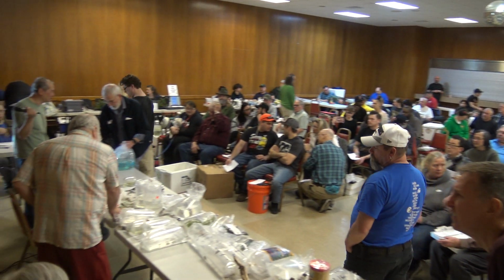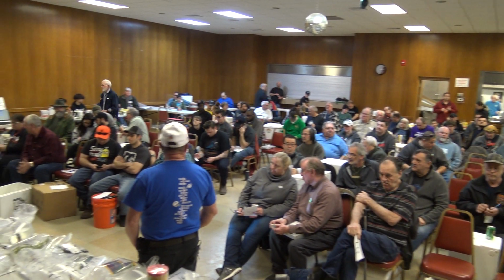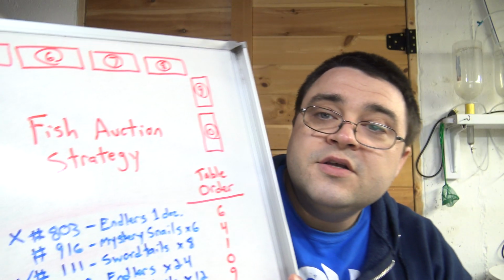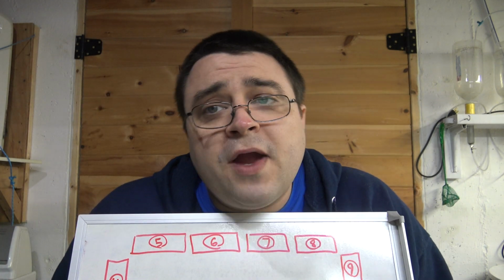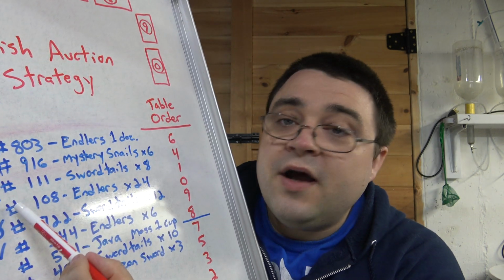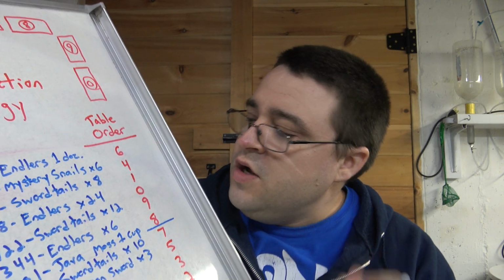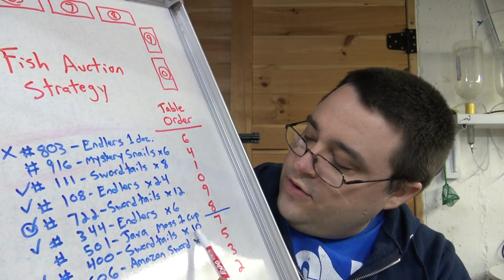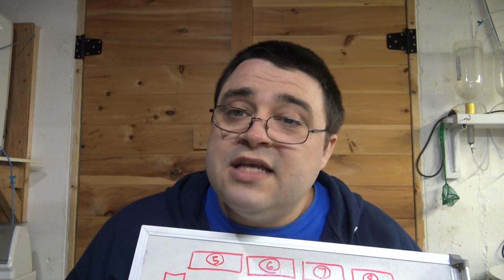# 575: TFSRI Fish Auction and Bidding Strategy - Update Monday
Come along with me as we visit the TFSRI's spring auction. I was able to win some Montezuma Swordtails and Ameca Splendens. I also discuss everything you need to know about attending your first auction and WINNING your bids.

Music attributed to Ikson - Heaven under Creative Commons.